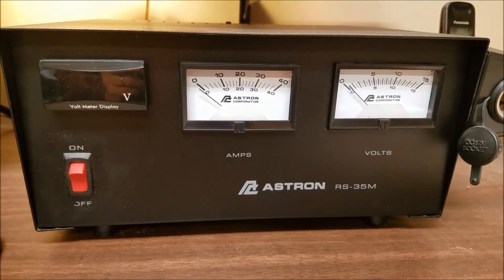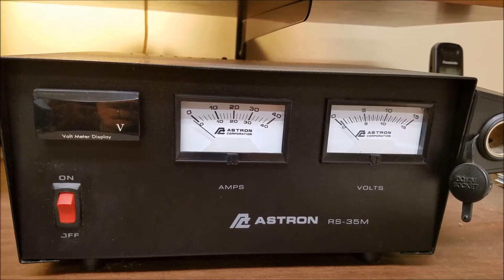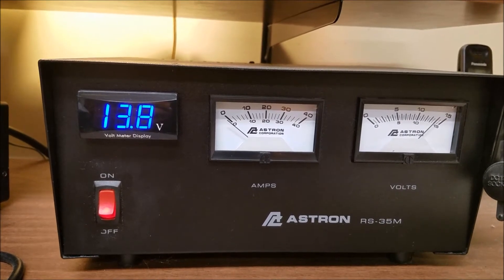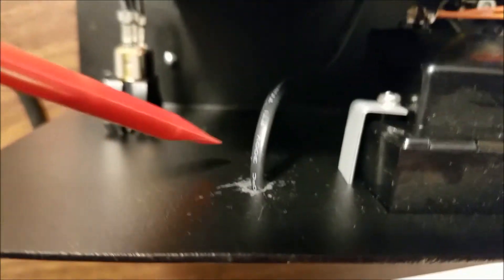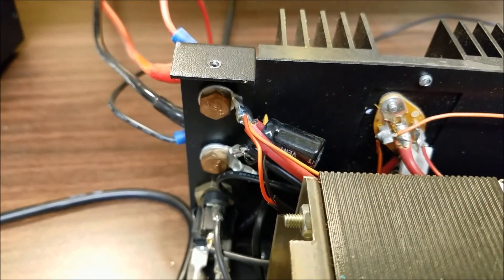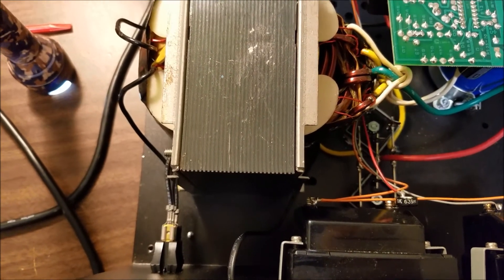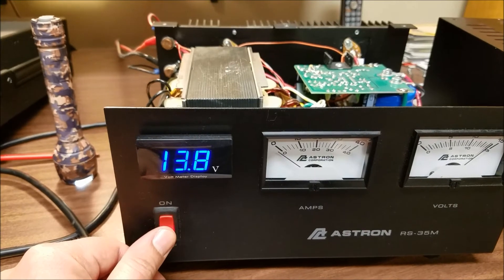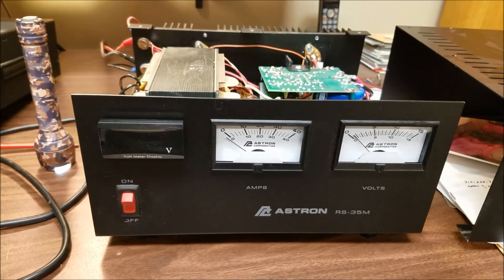Adding a digital voltmeter to any Astron power supply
You can add them to virtually any model Astron power supply, metered or non-metered. Takes less than one hour for a DYI. You can get these on ebay for about $10, by doing an ebay search for "motorcycle voltmeter".  If you don't know what you are doing, then don't try it. If you do try it, make sure the power supply is unplugged from the wall and has no power, and take all the necessary safety precautions. I assume no responsibility.